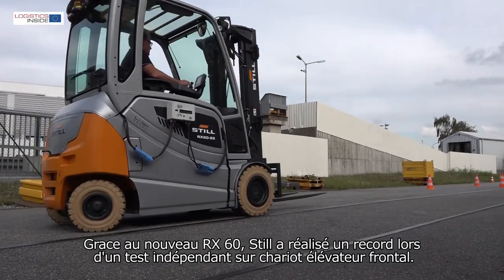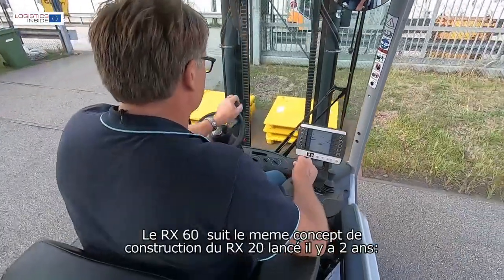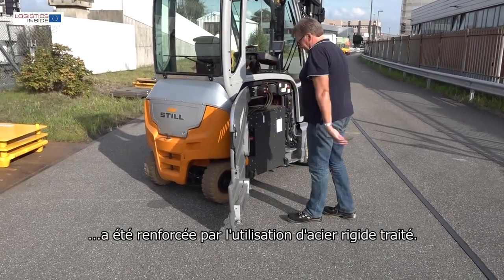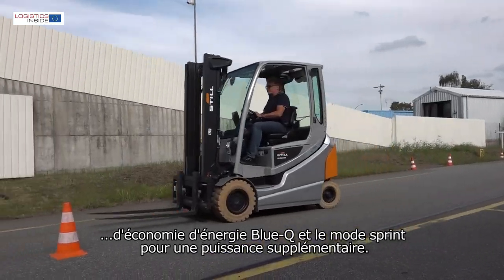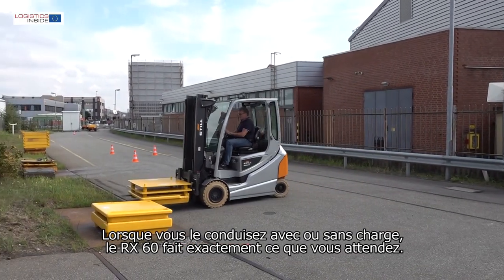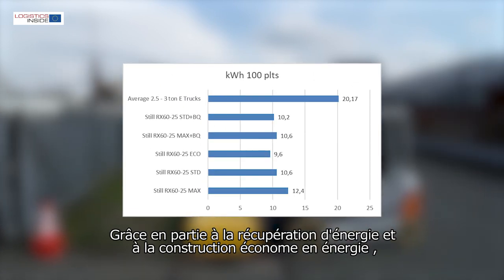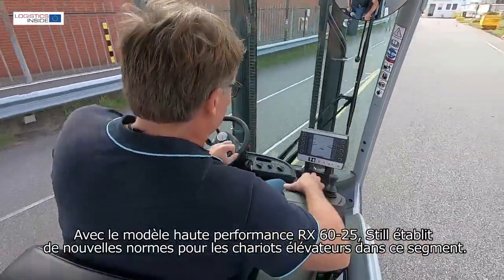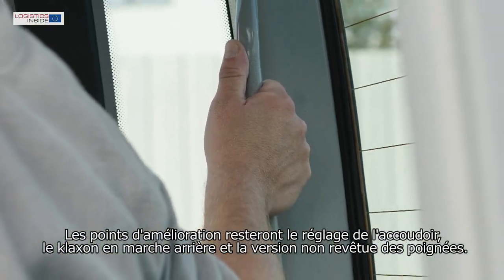Test chariot frontal électrique vs thermique - STILL RX 60 - Logistics Inside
Avec son nouveau chariot élévateur frontal électrique, le RX 60, STILL a battu un record lors d'un test indépendant entre ce chariot-ci et son équivalent thermique. Pour la première fois en 31 ans d'essais, un chariot élévateur électrique affiche une productivité plus élevée qu'un chariot avec un moteur à combustion interne, et cela, sans bruit ni émissions.

STILL propose des solutions intralogistiques sur-mesure à ses clients dans le monde entier, en permettant la connexion intelligente de tous les chariots, systèmes intralogistiques, processus et services. La créativité, l’esprit d’entreprise et la passion de la qualité sont les trois piliers sur lesquels Hans Still fonde, en 1920, l'entreprise que vous connaissez aujourd'hui. Nous mobilisons aujourd'hui près de 9 000 collaborateurs qualifiés en recherche et développement, production, ventes et services pour répondre aux exigences de nos clients partout dans le monde. Les facteurs clés de notre réussite sont la haute efficacité de nos produits, nos offres complètes spécifiques à chaque secteur d’activité et adaptées aux plus grandes comme aux plus petites structures, et nos solutions de logistique logicielles assurant une efficacité optimale pour la gestion des flux de magasinage et de manutention.

STILL France, c'est : 9 agences, 17 points de location, et 400 techniciens sur tout le territoire, toujours prêts à intervenir près de chez vous. Dans le monde entier, STILL est présent dans 48 pays avec 24 filiales et 246 agences.

► Commencez votre carrière chez STILL !